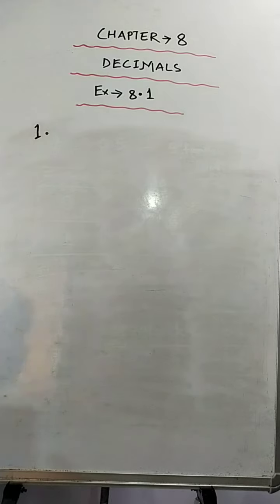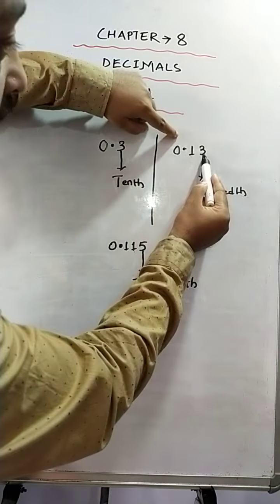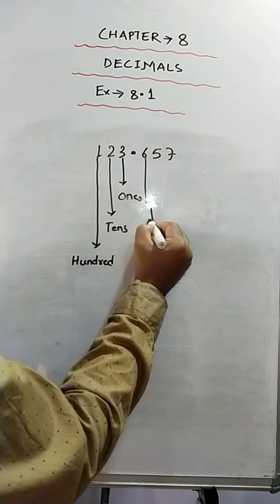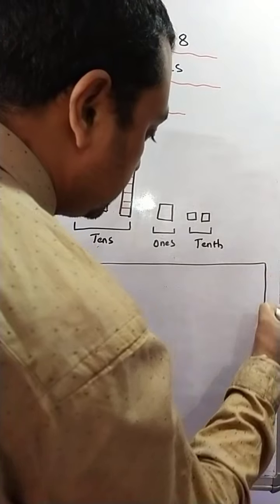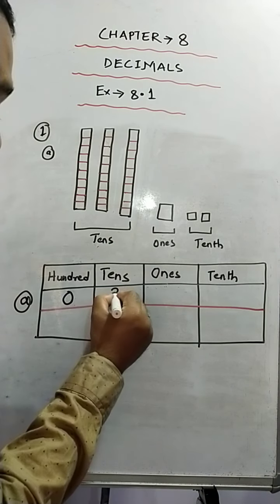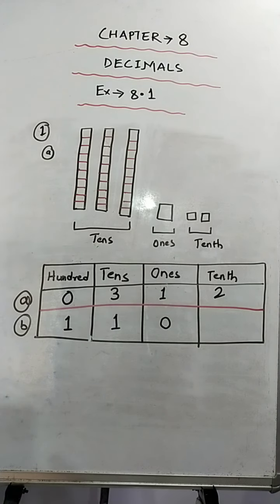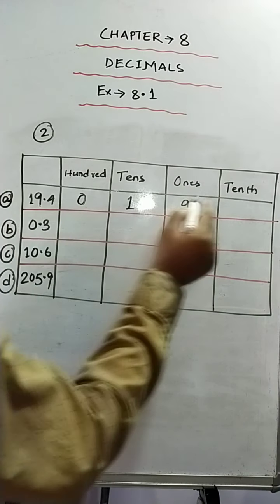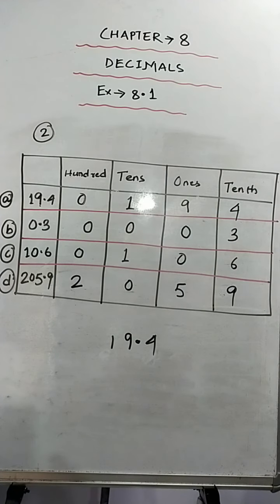Chapter 8 Decimals